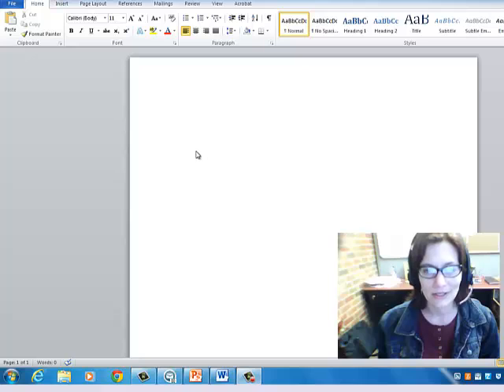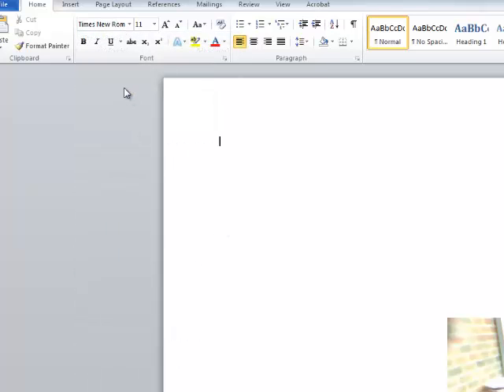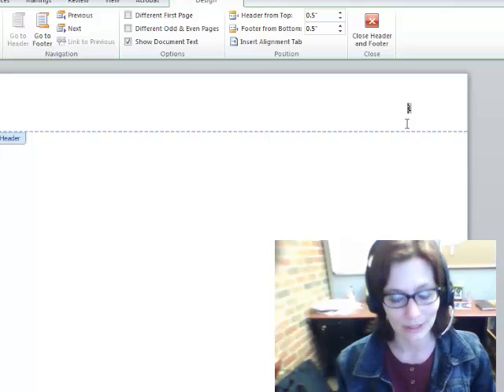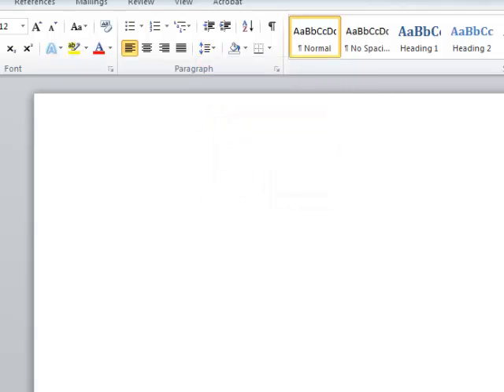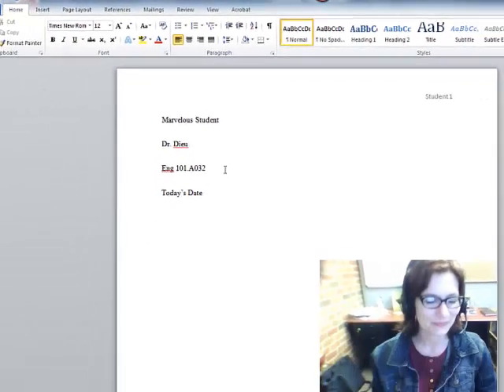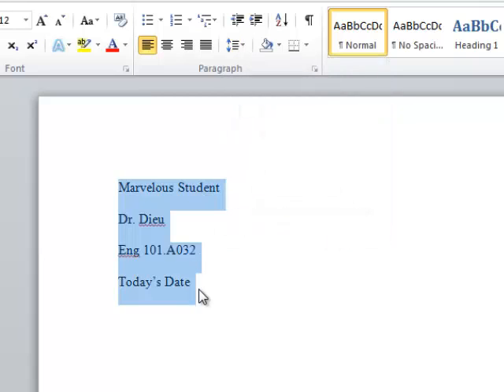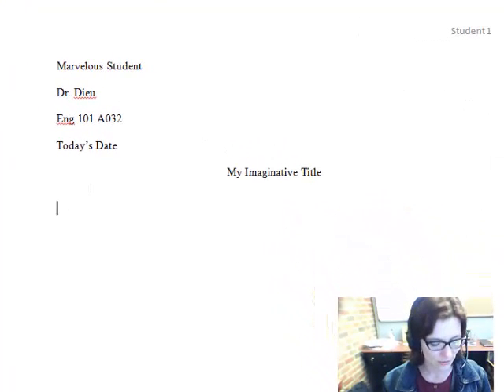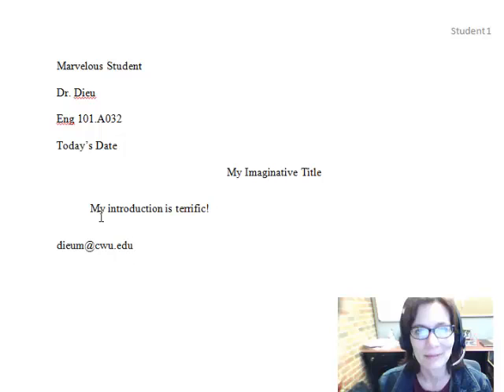MLA 1 Setting Up a Paper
How to use Microsoft Word to set up a paper in MLA format.